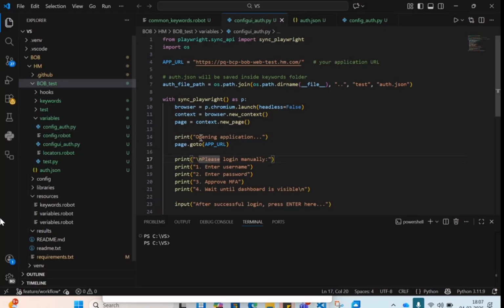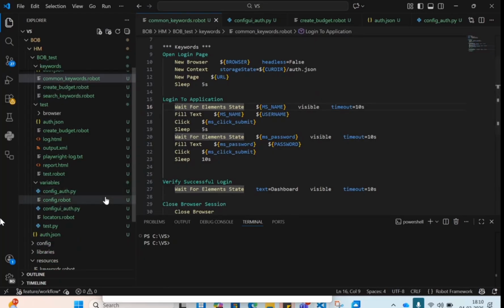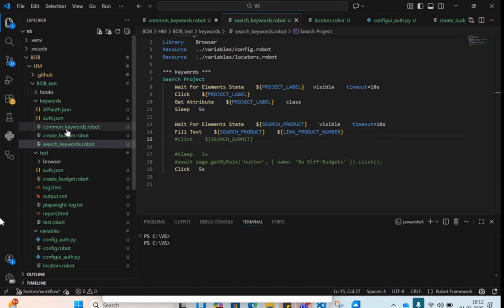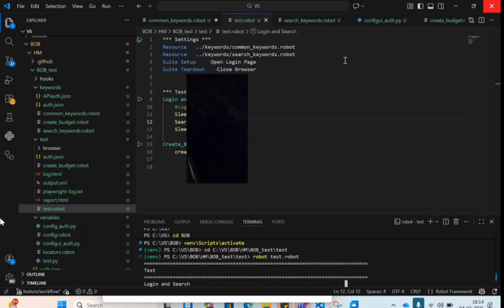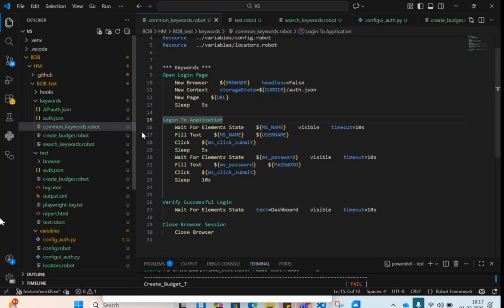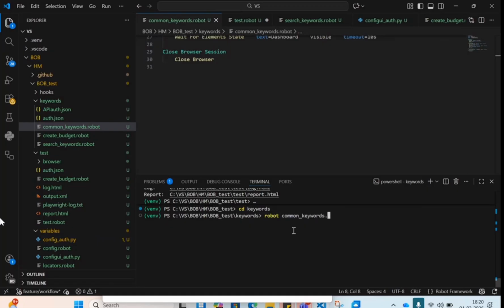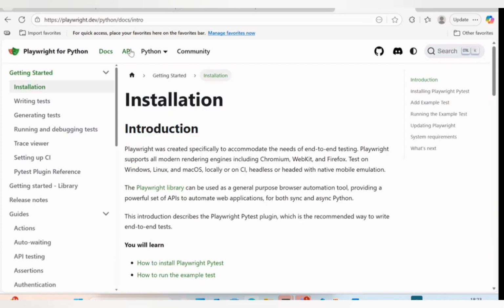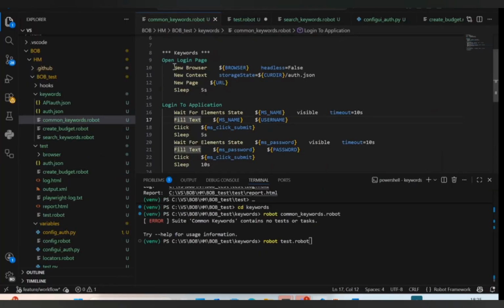PART 1 - Python Playwright Robot Framwork Introduction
Python Playwright Robot Framwork Structure | Framework Introduction